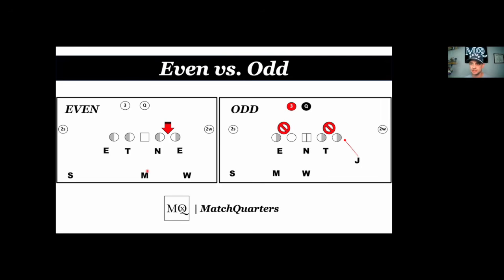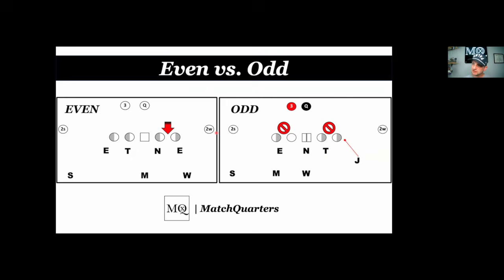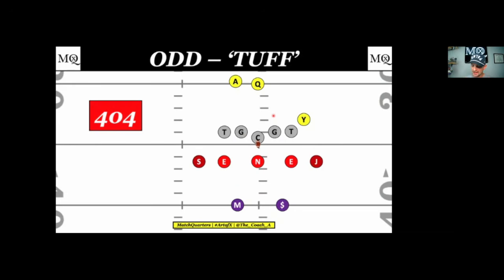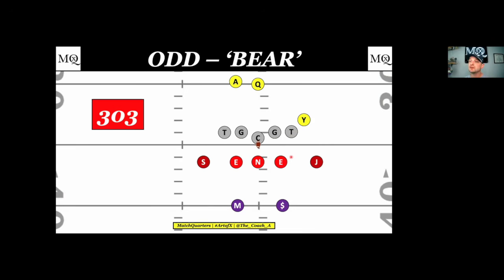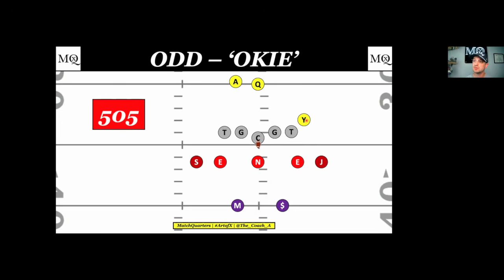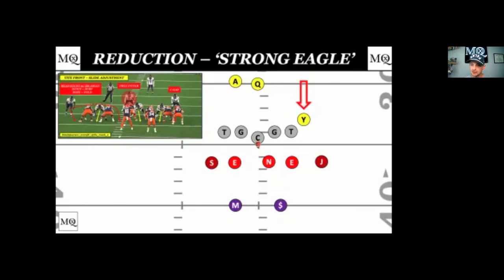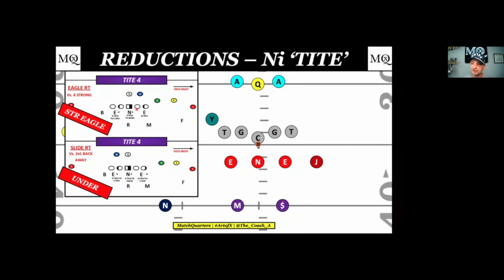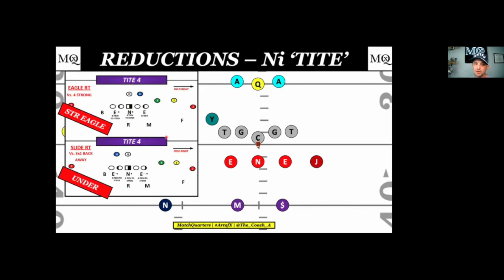What is an Odd Front? Tuff, Tite, Okie, and Eagle Reductions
Examining the Odd Front universe: Tuff, Tite, Okie, and Eagle Reductions.

In this episode, I talk about:
- What is an Odd Front?
- Why is there even and odd spacing?
- Why structure is more important than the number of D-linemen
- Where do most Odd Front defenses start?
- Examine other popular Odd Fronts and reductions.

Download the Field Vision app, football's first predictive analytics app built for the everyday fan